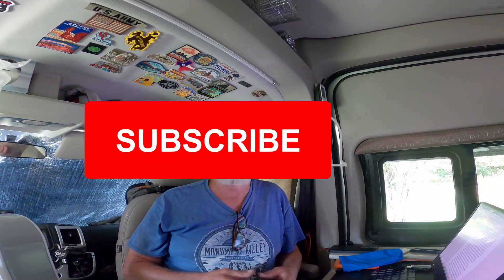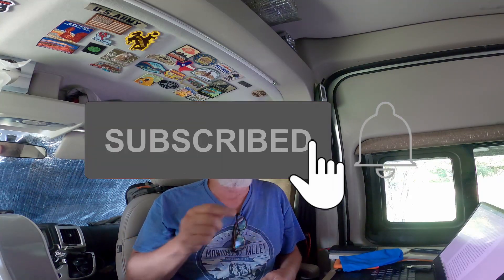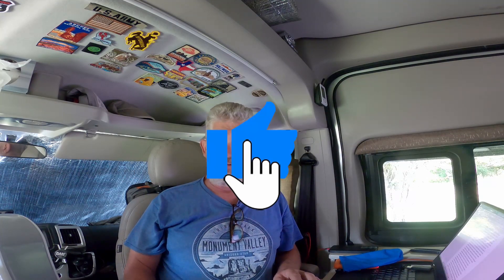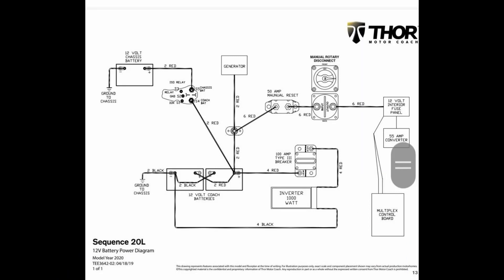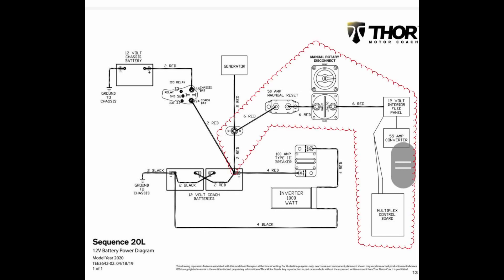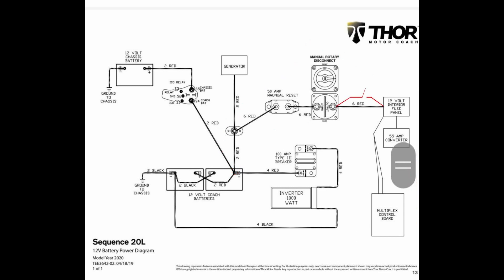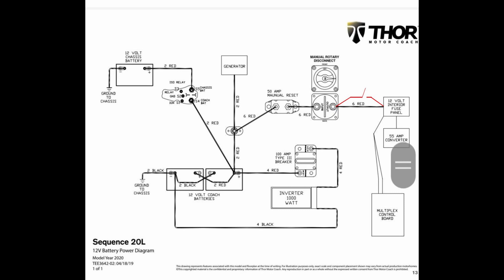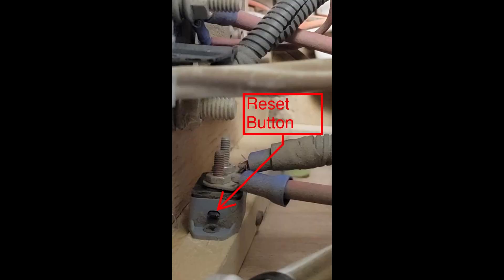Vanlife | Our 12v System Down! | NO POWER | How to fix it!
ATTENTION: ALL SEQUENCE THOR MOTORCOACH OWNERS! In this episode, our 12v electrical system was down. Completely not working. It worked on shore power, but not on it's own. So, we went to a campground hooked up and started troubleshooting the problem. We found the solution and are sharing it with you so hopefully it doesn't happen to you!